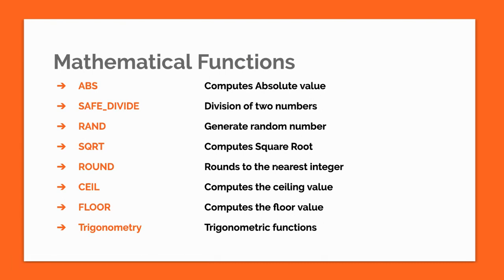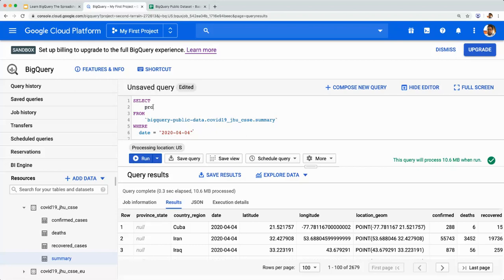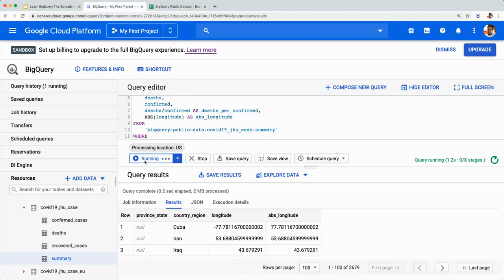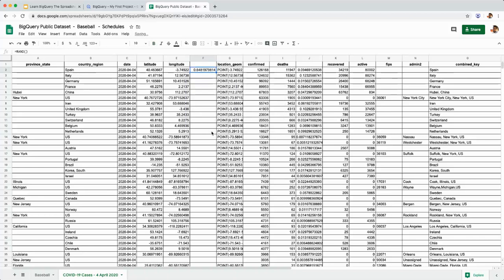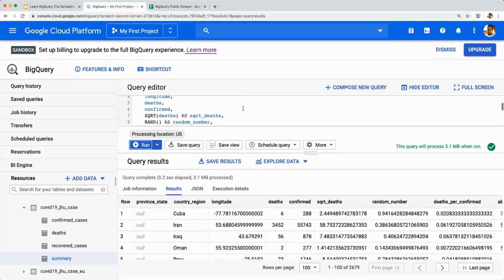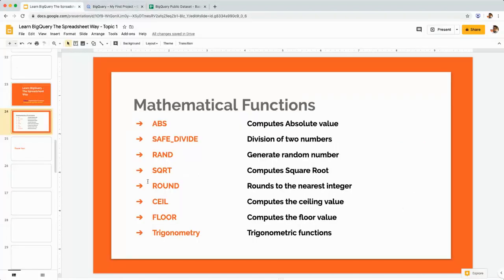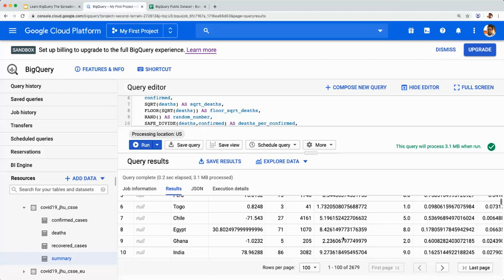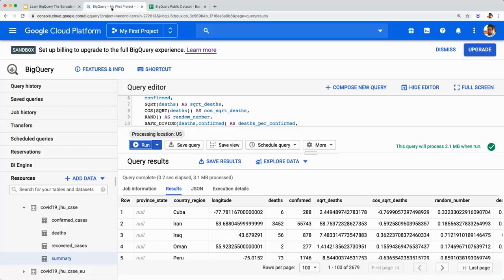Learn BigQuery - The Spreadsheet way - 3] BigQuery Mathematical functions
BigQuery documentation